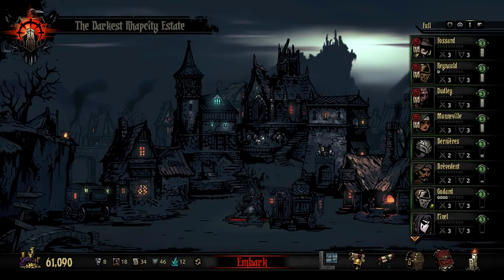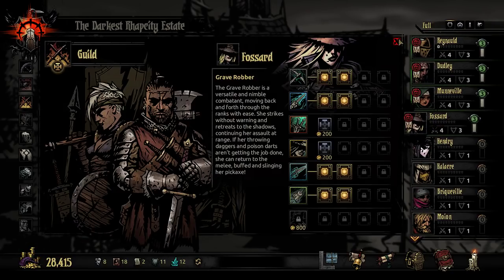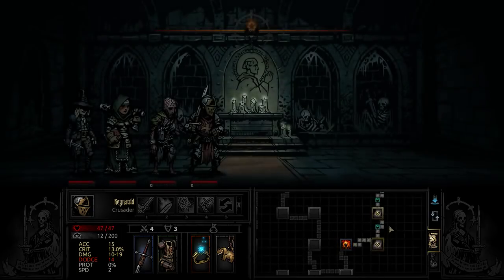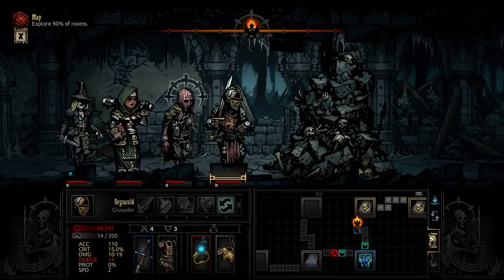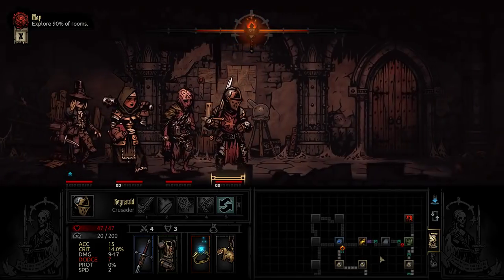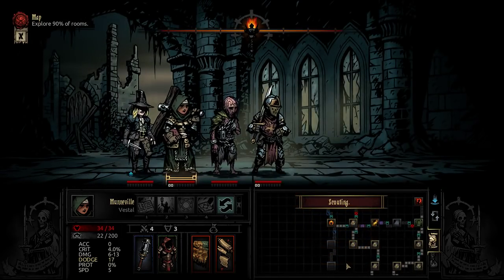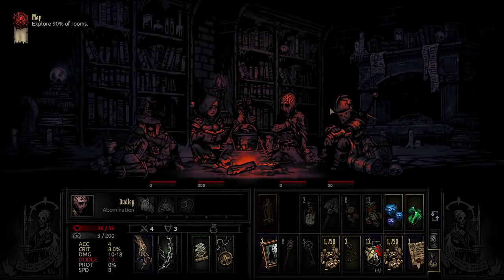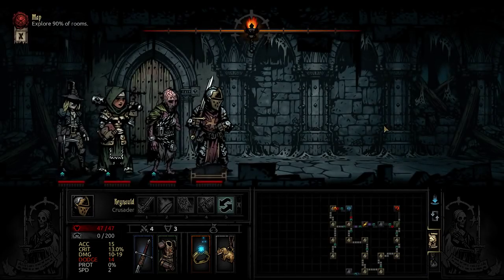Let's Play Darkest Dungeon - The Color of Madness: Quote Unquote - Episode 21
Darkest Dungeon - The Color of Madness is the second large piece of DLC for Red Hook's Darkest Dungeon, a gothic roguelike dungeon crawler released after an extended early access period. Darkest Dungeon - The Color of Madness includes a new area to explore complete with new bosses, enemies, curios, trinkets, quirks, and mechanics! The game and DLC can be picked up from Steam